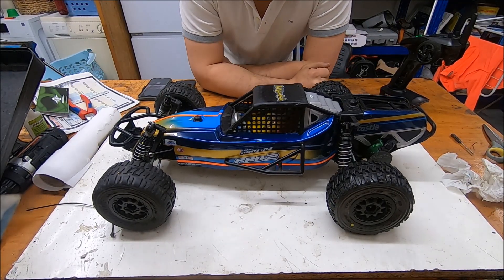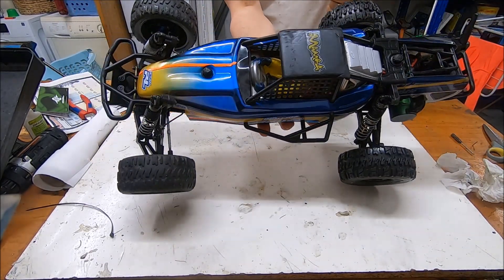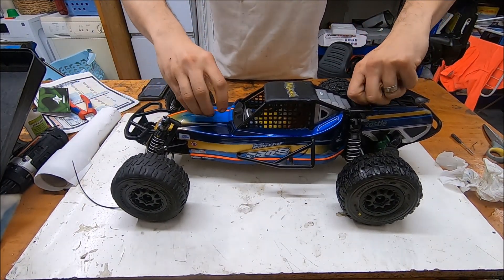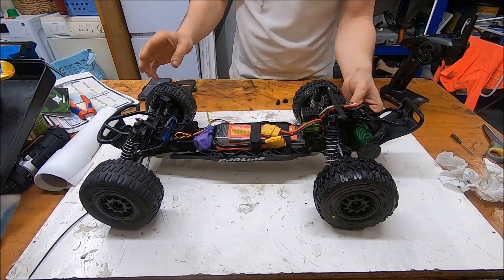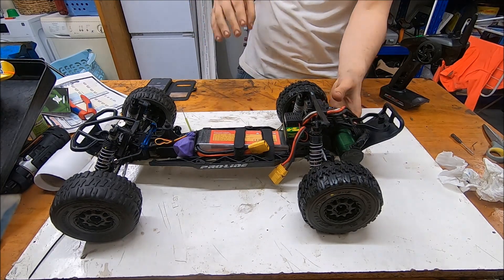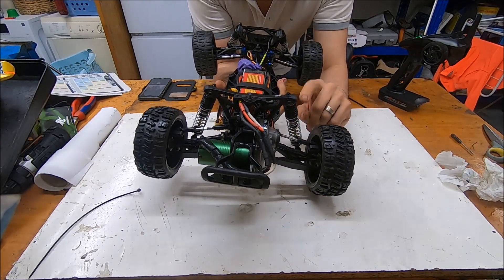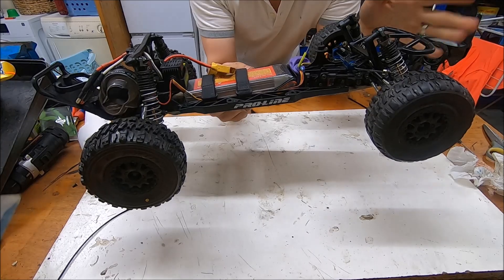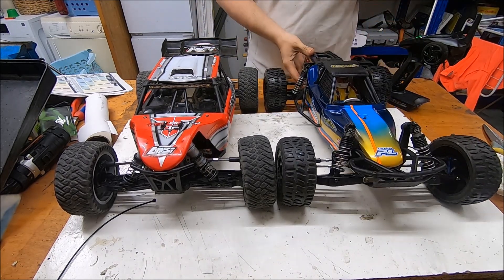Unboxing Proline Pro2 Buggy 1/10 2Wd English